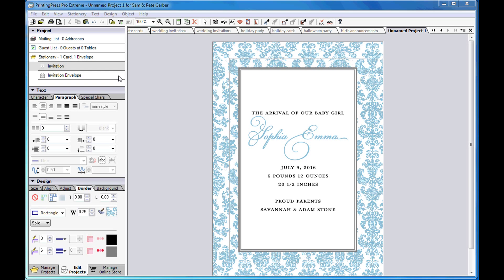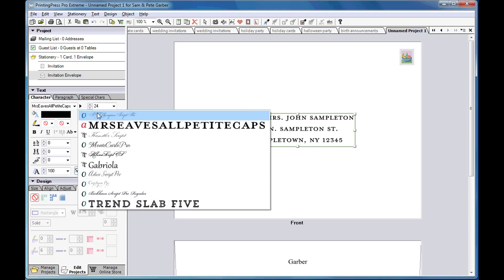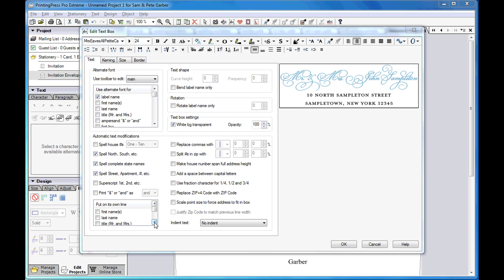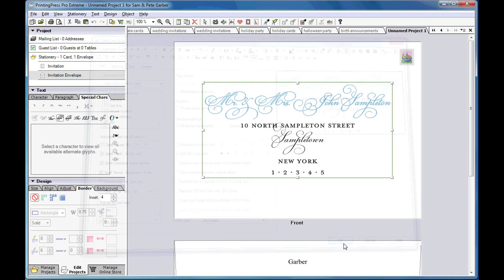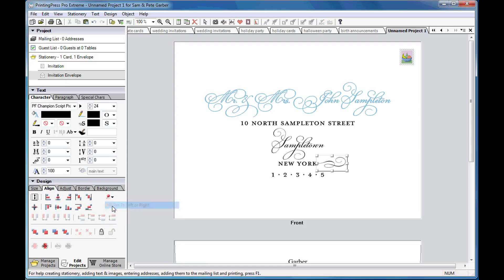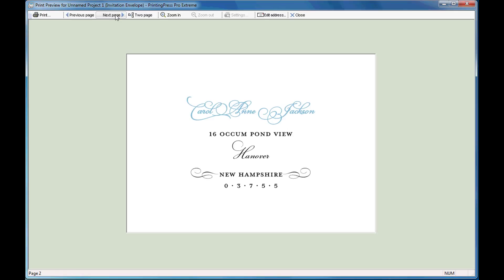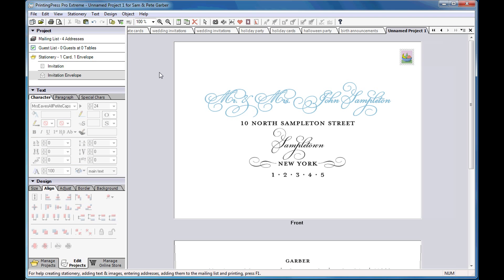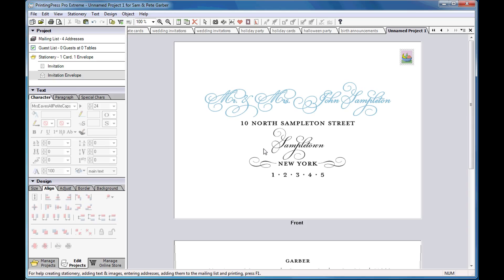NEW! PrintingPress Pro Extreme 8.0 Software Demo, Part 2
This demo shows PrintingPress Pro Extreme 8.0 professional invitation printing software by Mountaincow featuring full support for OpenType Pro fonts and supercharged envelope addressing.